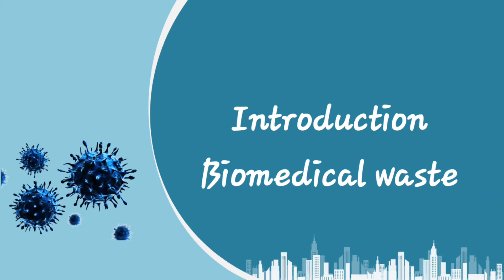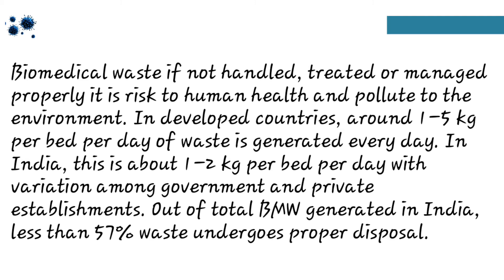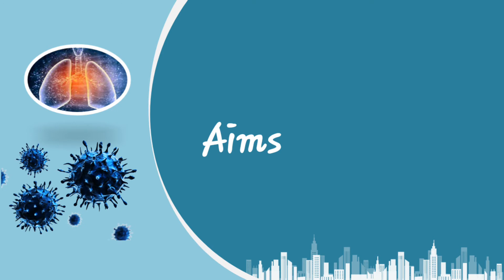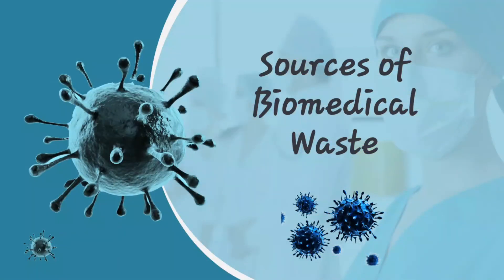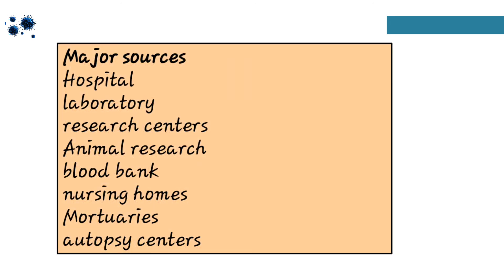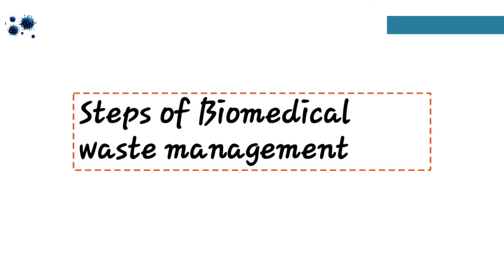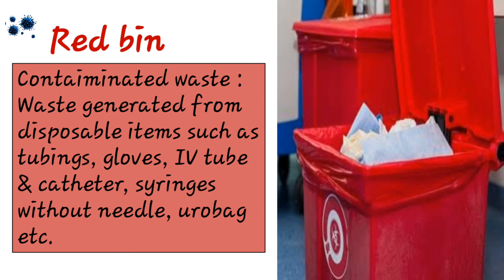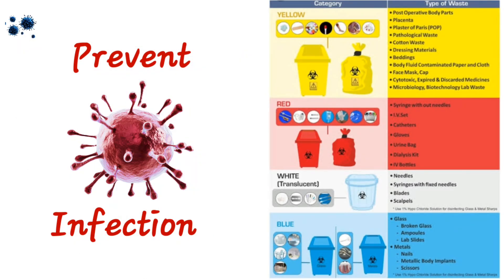Biomedical waste management / BMW steps / Biomedical waste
Biomedical waste management / BMW steps / Biomedical waste @Studious_aura

Hlw Everyone
Welcome to Studious aura

What is biomedical waste
Sources of biomedical waste
Aims of BMW
Types of biomedical waste
Goals of biomedical waste management
Steps of BMW
Segregation of BMW
Color coded bins for BMW
what to discard where?

Links for NCP & Nursing process videos:
● NCP nursing care plans

Nursing care plan (NCP)  for BSC (HONS)nursing,BSC (Post basic) nursing, GNM nursing
Easy way of making ncp

NURSING CARE PLAN NCP on BPH benign prostatic hyperplasia or hypertrophy in hindi

● nursing process:

link for part 1 nursing process

link for nursing process part 2

Cognitive Development Theory by Jean Piaget explained in hindi
personality development theory

● videos related to nutrition:

vitamin D - name, functions,source ,deficiency symptoms

Definition of fever,Causes of fever,Types of fever,Body temperature,Sites of measuring fever,Measuring device,normal range of body temperature.